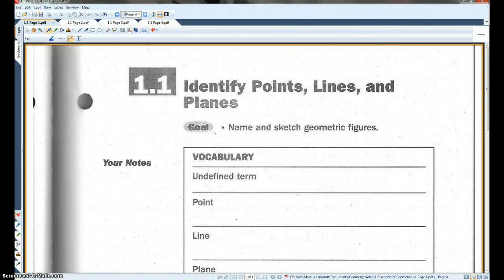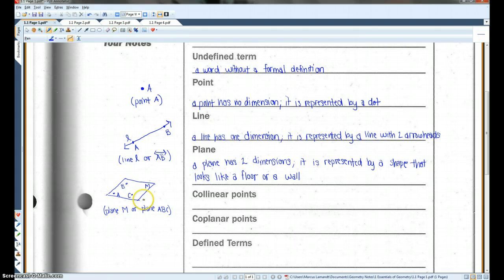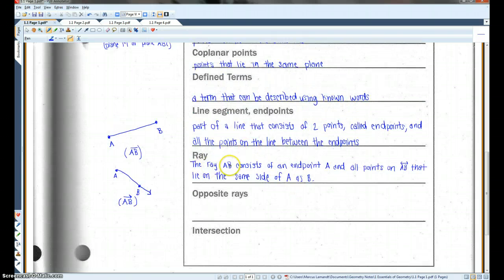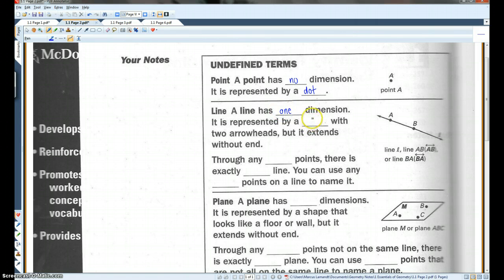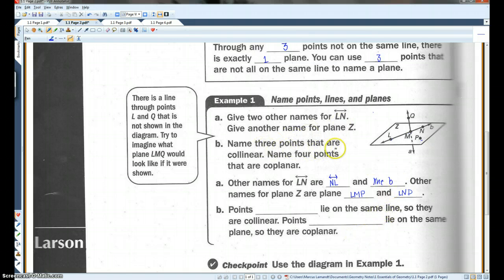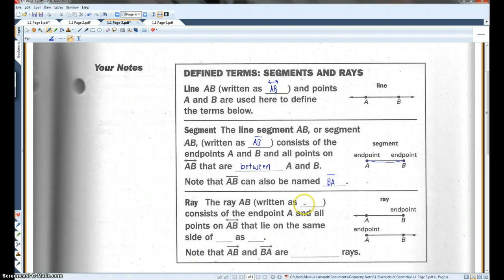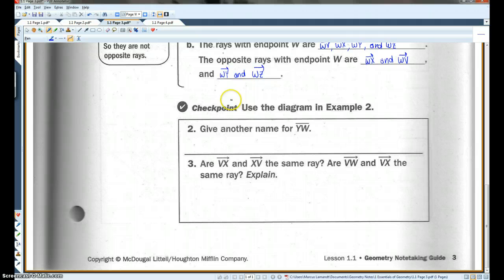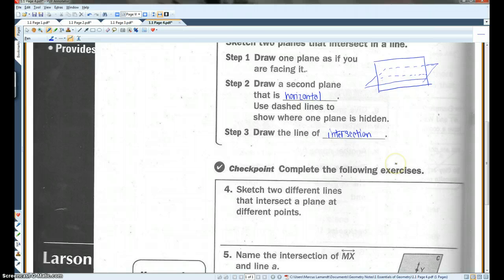1.1 Identify Points, Lines, and Planes